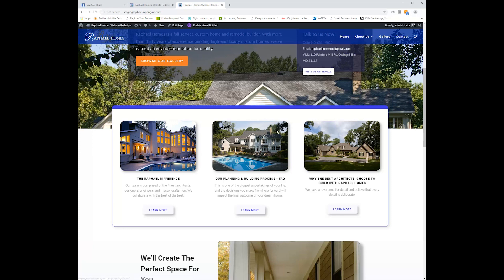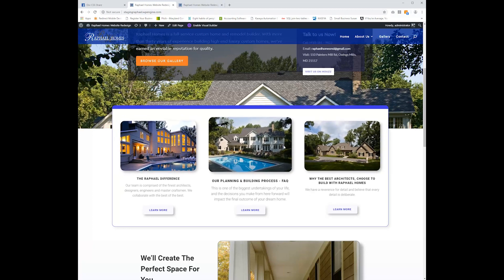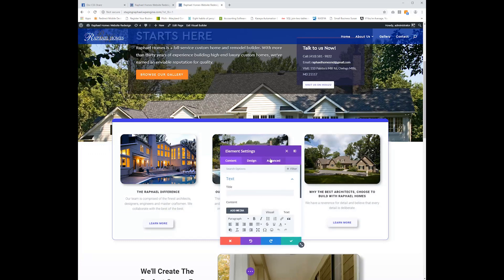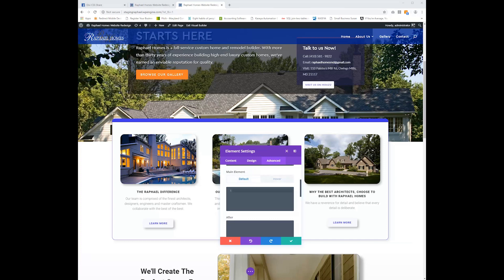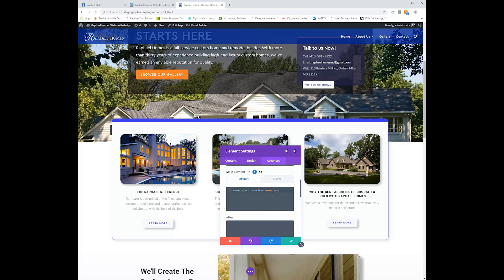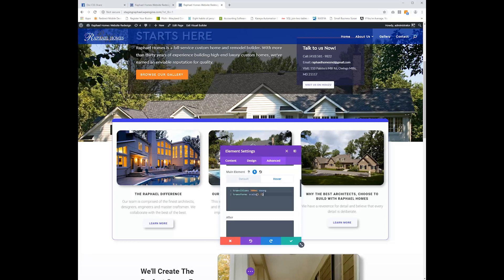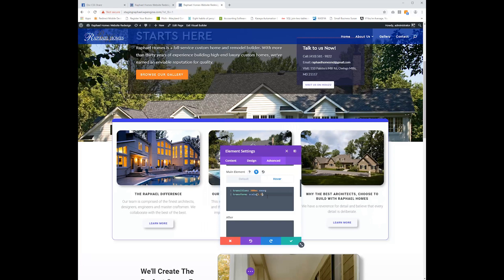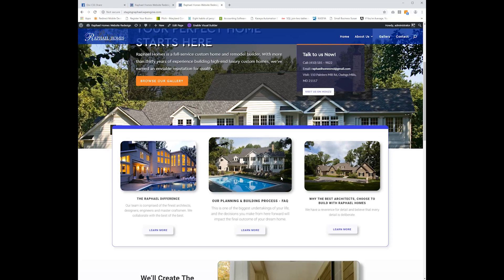Divi CSS trick to make modules scale or grow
This quick Divi CSS tip will allow you to make modules grow or scale off the screen on hover in a nice, smooth manner.

Default CSS Code Section:
transition: transform 300ms ease

Hover CSS Code:
transition: 300ms ease;
transform: scale(1.1)

For more Divi CSS tricks or to share your own, Join our Facebook group